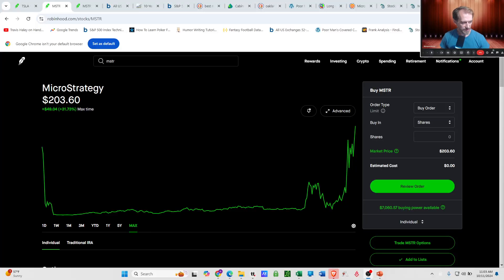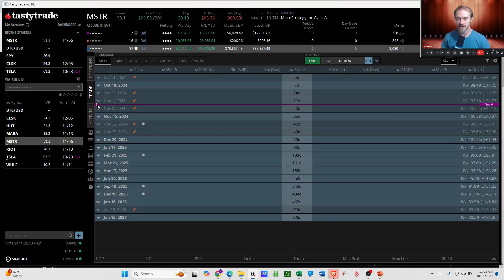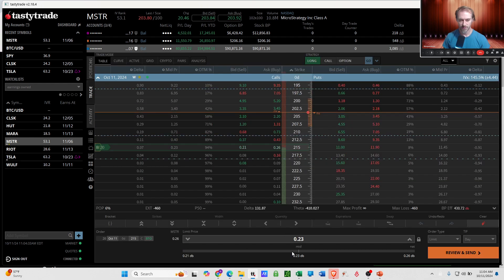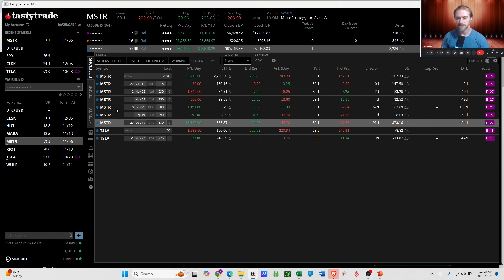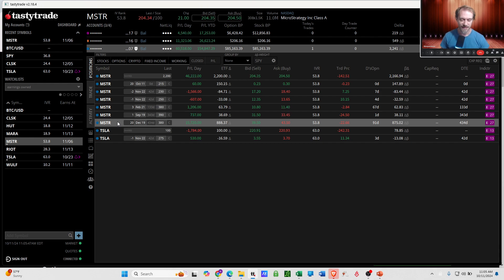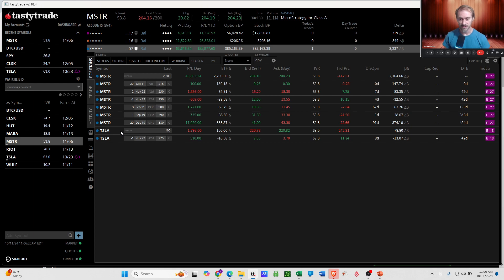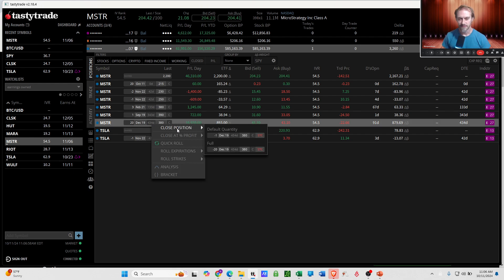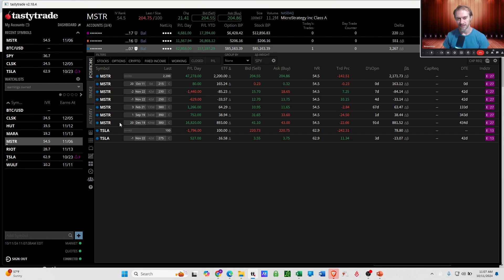Friday is roll day...and MSTR all time high day, LFG!!! Orange Pill Investor ep 248.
Friday is roll day...and MSTR all time high day, LFG!!!

But before I roll I thought I'd try a little momentum trade. When a stock hits 52 week highs there can be a little FOMO kicking in, and if you're lucky you can ride that FOMO and day trade quick profits.

NFA, and this is not even in my tool kit, but for fun I threw $400 bucks at 20 0DTE long calls. This is risky af, and based on no technicals or any of that bs. Just chasing a wave of euphoria that could turn a profit or go down in flames.

Before I could even finish the video I doubled up on 5 of the 20, but the price retreated after that so the other 15 are still active (and rapidly losing value since it's literally hours, not days, until expiration).

I briefly considered doing this trade off camera because I don't want to put the idea into anyone's head that it's a reliable way to make money. It's a bet on human psychology, not an investment. But I also want to be transparent with this video series so people can judge for themselves the merits or faults with every trade I make.

Follow for more content like this (usually not this degen).👀

Ask questions and post comments and suggestions below.

Orange Pill Investor ep 248.

Be good yall.

Follow on X @nithusezni

00:00 Attempting a momentum trade.
03:45 I clicked on my 20 LEAPS instead of my 20 0DTE calls and almost sold them all!
10:00 Rolling. Main account.
17:00 IRA.
23:30 Joint account.
24:55 $5K account.